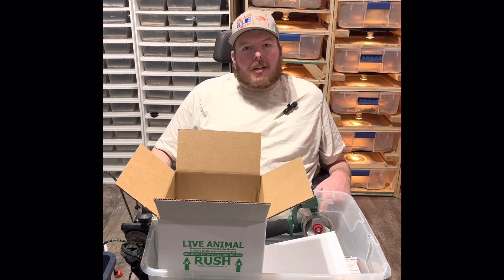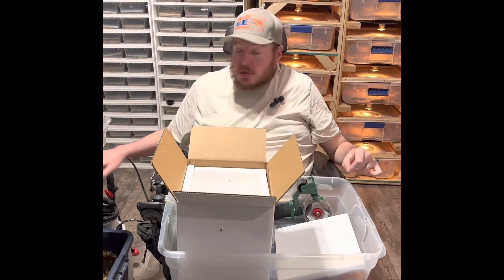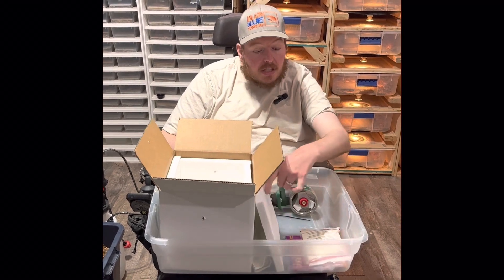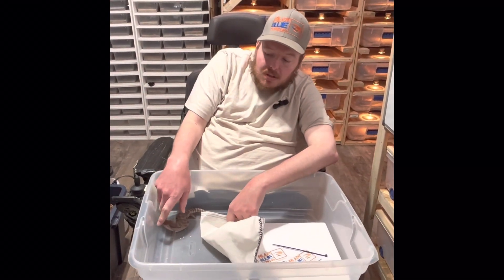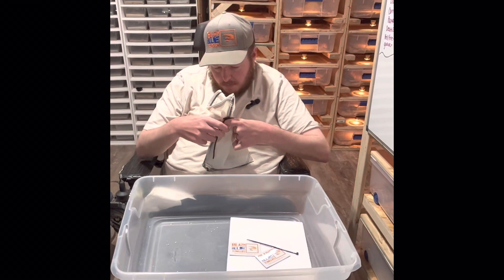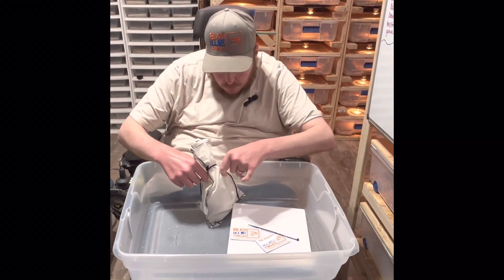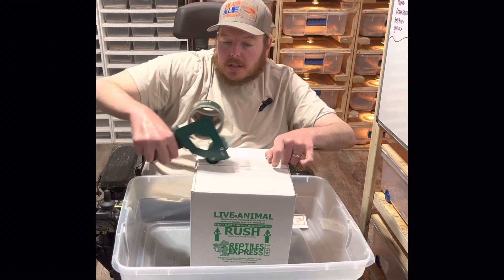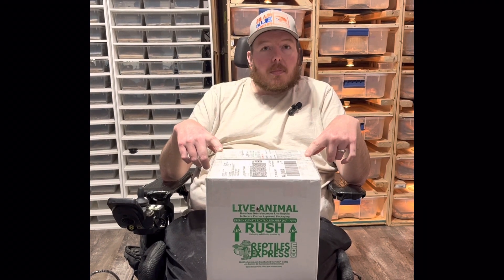Reptile Shipping doesn’t have to be scary. How to ship your reptile.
In this video we go over the reptile shipping process of setting up your box. We start off with reptile shipping boxes with 3/4” insulation. Packing the animal being shipped out today. Then we add heat regulation cryopaks. Then tape up label and the reptile is ready to go to fedex.

Reptile Shipping companies